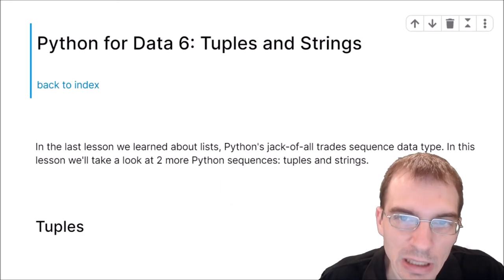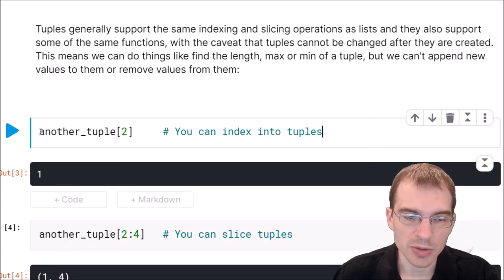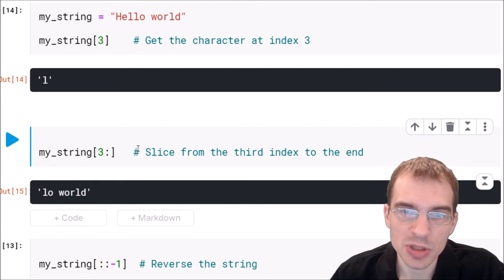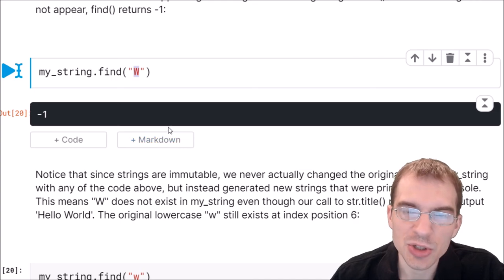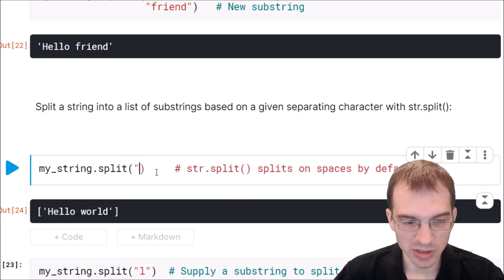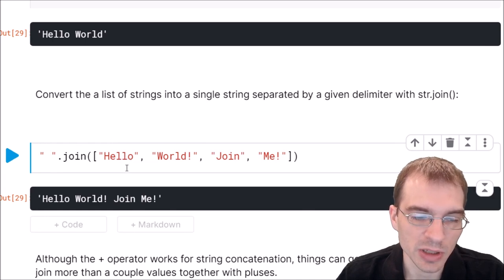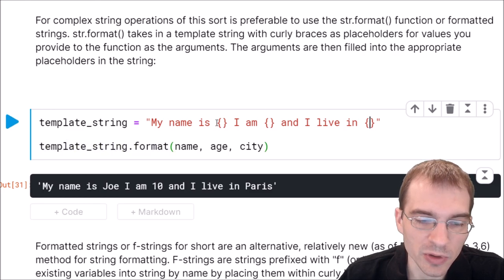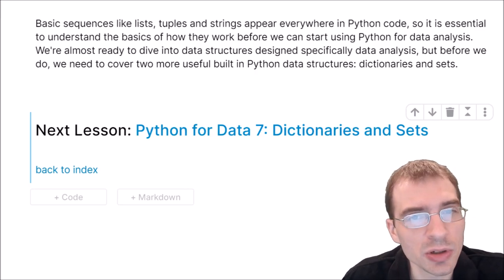Python for Data Analysis: Tuples and Strings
This video covers the basics of two immutable sequence data types in Python: Tuples and Strings.